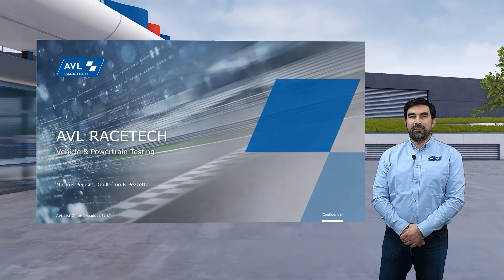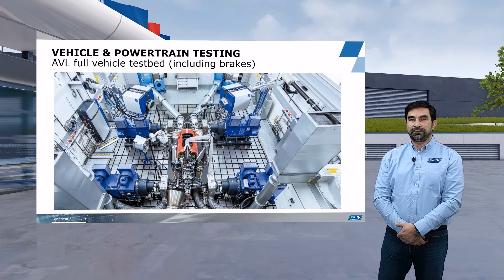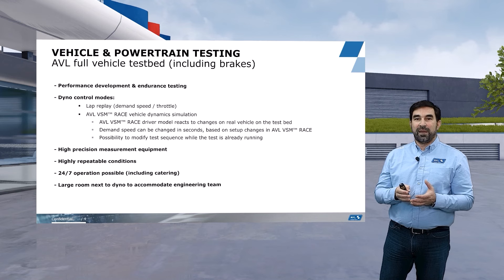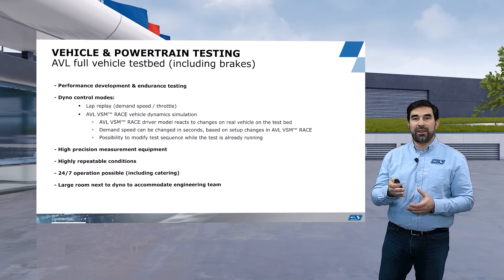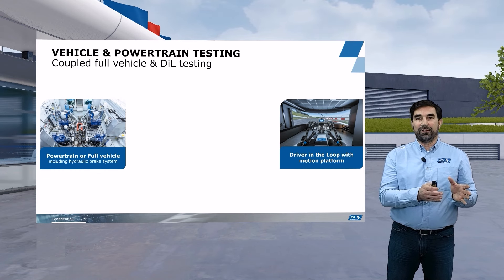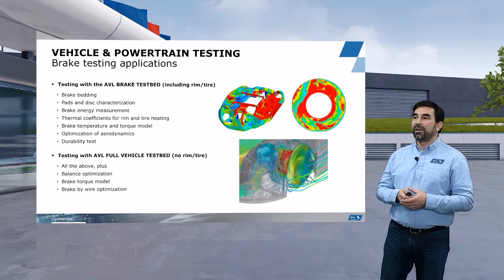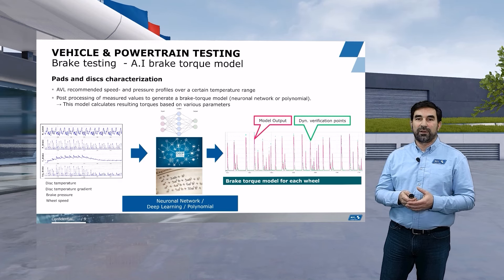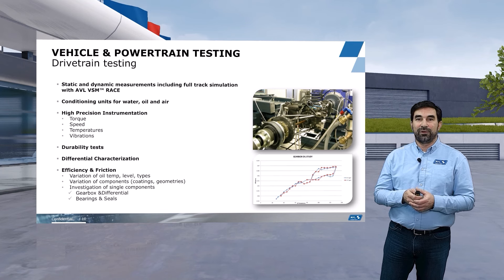RACETECHademy | Vehicle and Powertrain Testing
Find out how AVL RACETECH helps customers finding the edge over the competition when it comes to full vehicle or component testing for race cars.